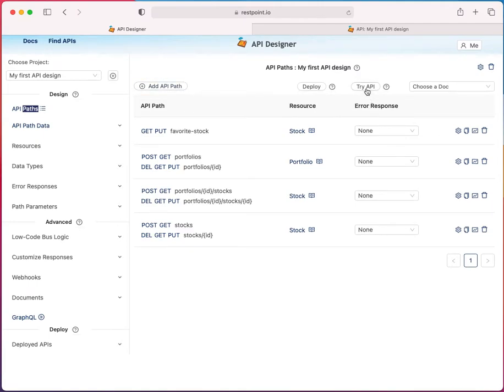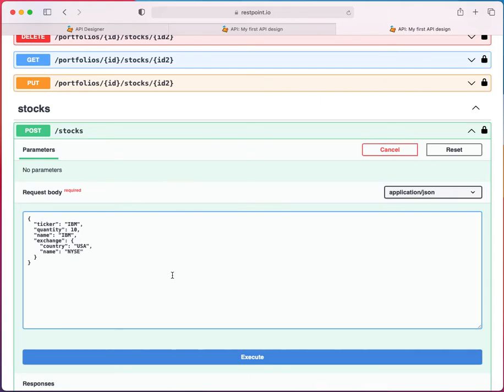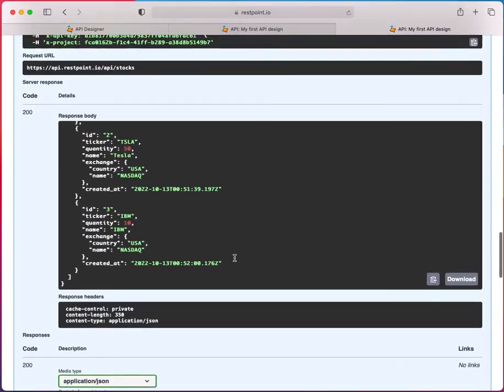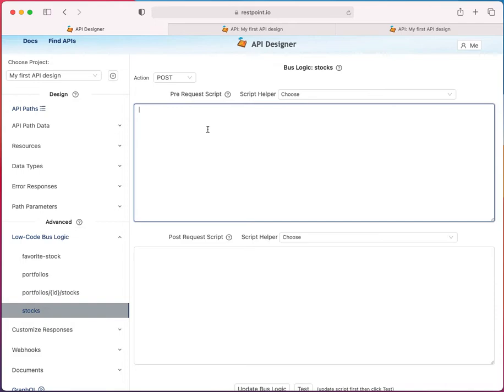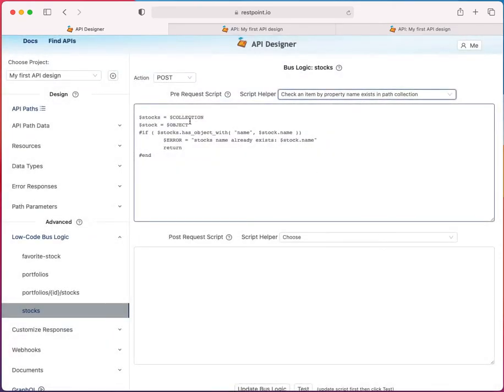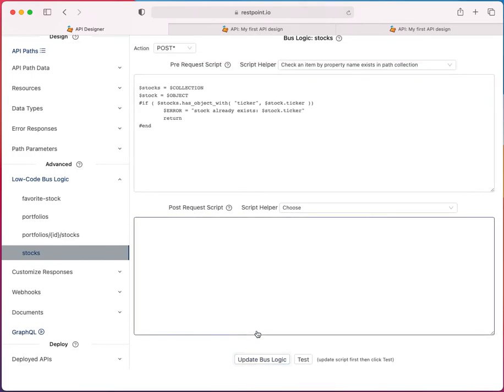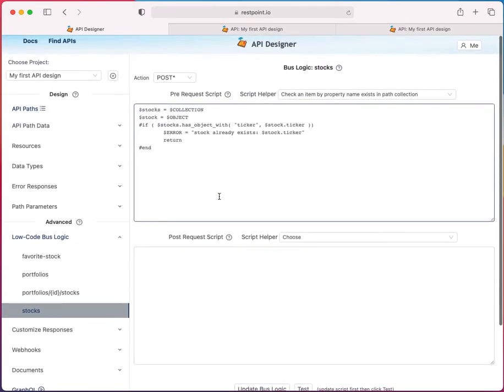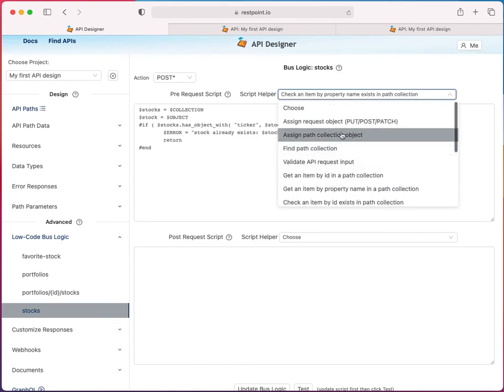Add Low Code Business Logic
Add low code to your API prototype for higher fidelity prototypes that make the API backend respond like the real thing.